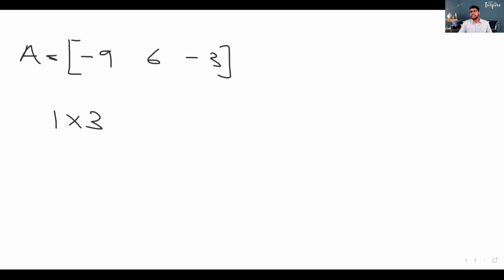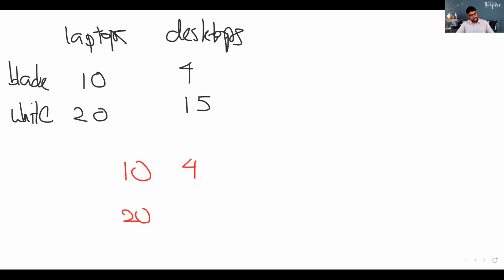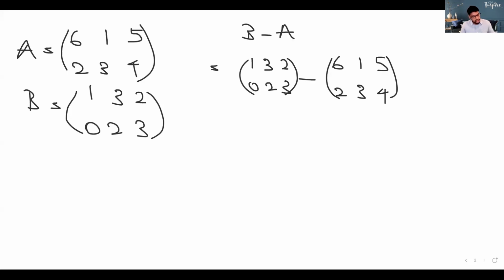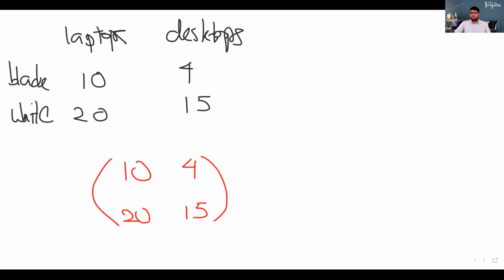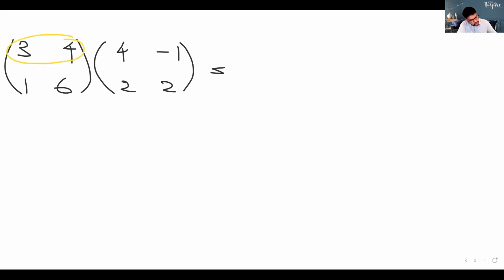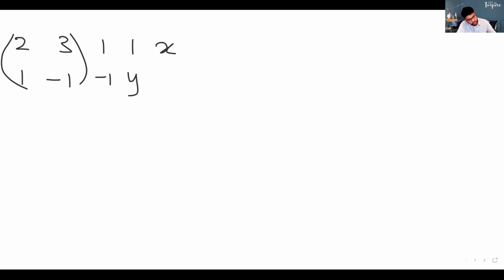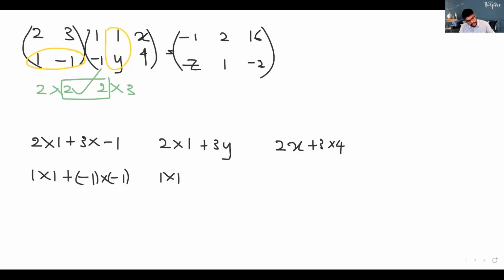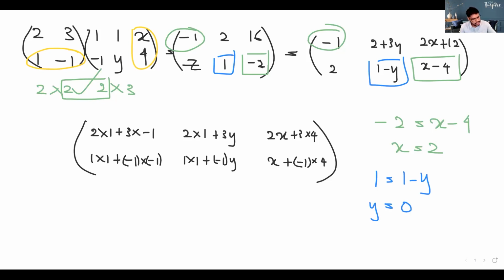Matrices Ⅰ - Class Questions Discussion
This discussion is based on the class exercise given below. Try the questions and watch the video for the solutions and some workings.